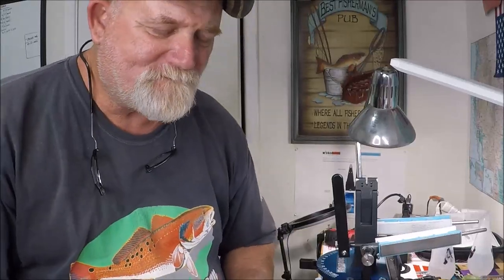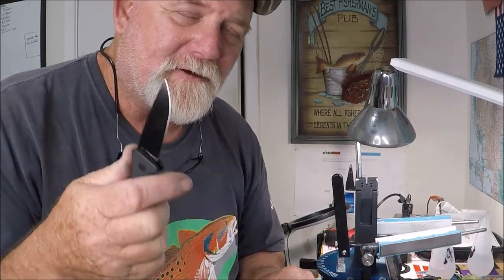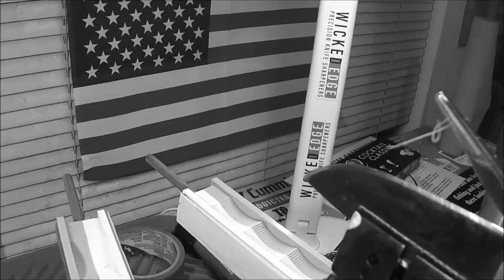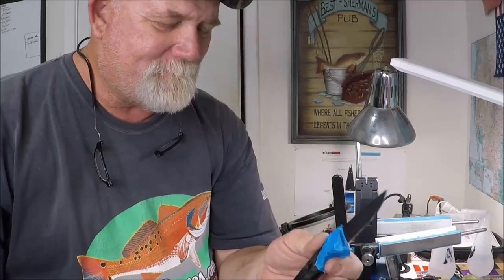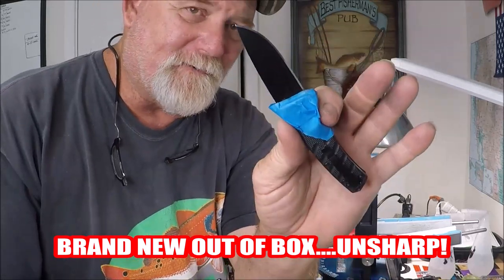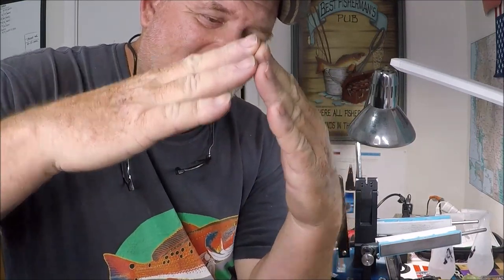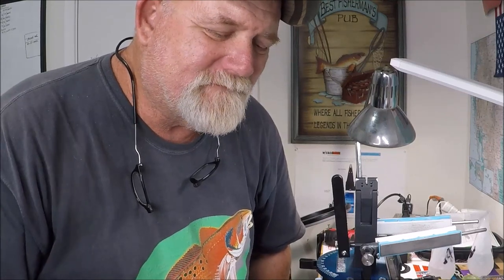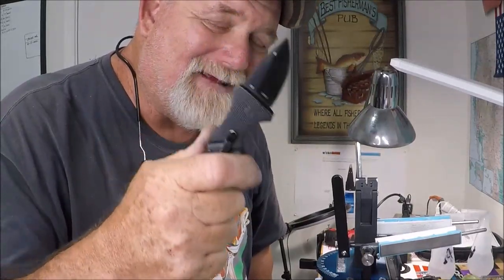BE AWARE, Boker Plus Knives don't come SHARP🔪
"JETTYWOLF LIVE in the den of sharpness" - 05/05/2022

👀 BE AWARE:
BOKER PLUS, Kal74, Strikes, Stubby Strikes, Strike Mini, Kal 74 Mini, Kal74 XXL, Kal 74 subs, and many others will N-O-T come sharp out of the box.
BE AWARE OF THAT. And the D2 steels, versus the AUS8 steels will be harder to get a screaming edge. Just watch YT videos where people think they are sharp, and the new out of the box knife will not hardly slice thick printer paper. IT'S THE NATURE OF THE BEAST, being a budget folder or auto folding knife. They are quality for what they are. I love them! And have a whole collection going.

  OF REVIEWED ITEMS:
***support future fishing, knife, boating, gear, reviews by shopping here.***